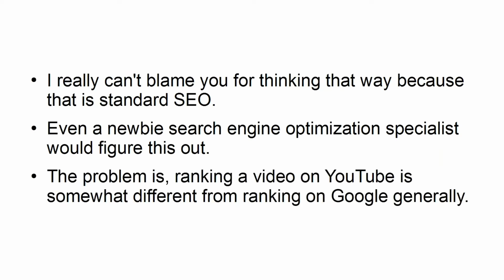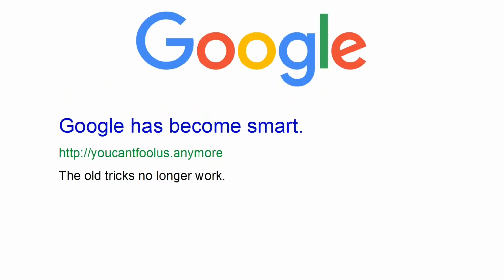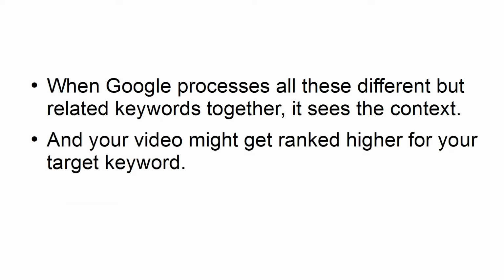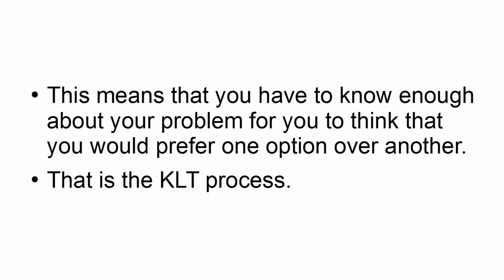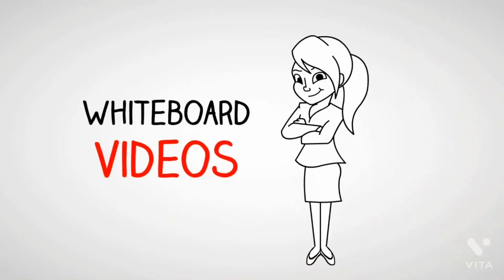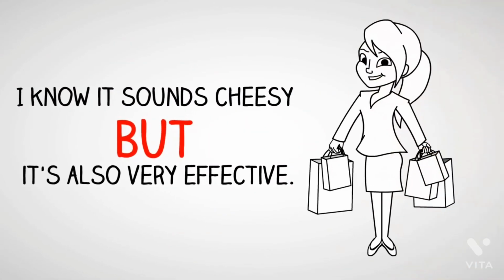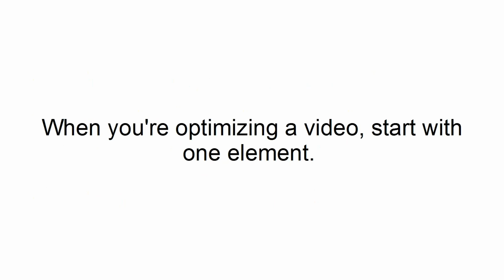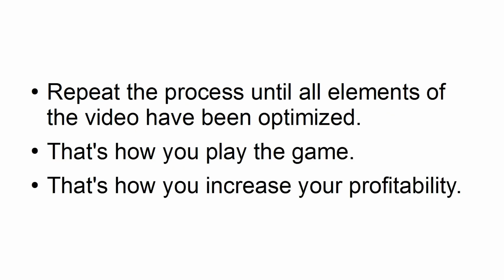100%Free video course. Start Earning With wordpress.